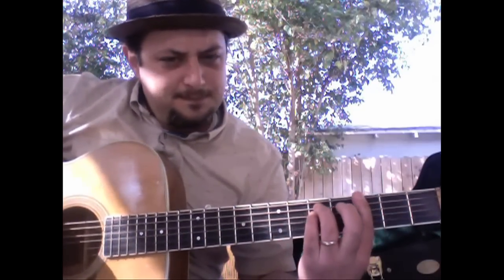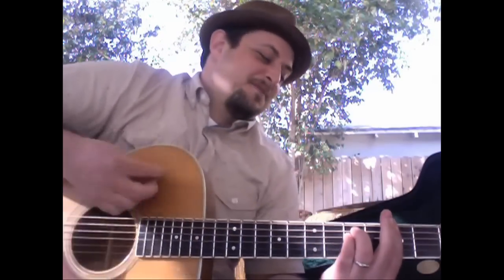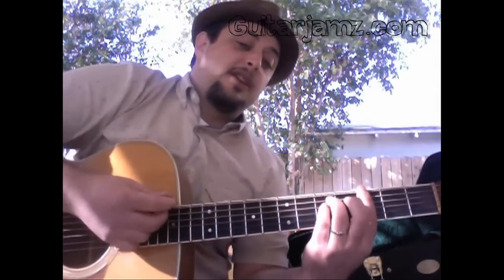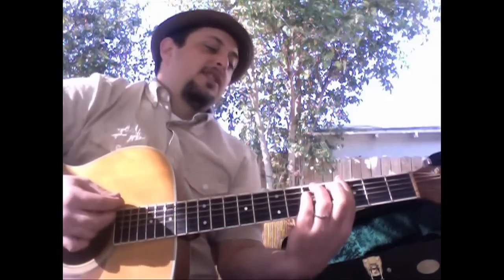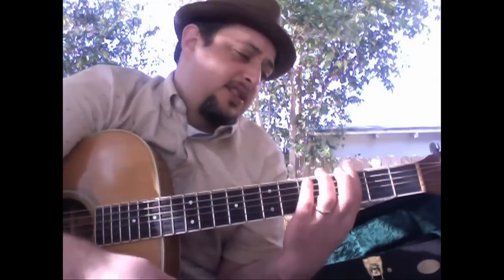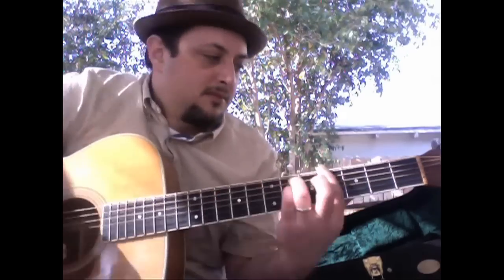Ain't No Rest For The Wicked by Cage The Elephant - Guitar Lesson - Acoustic - How to Play